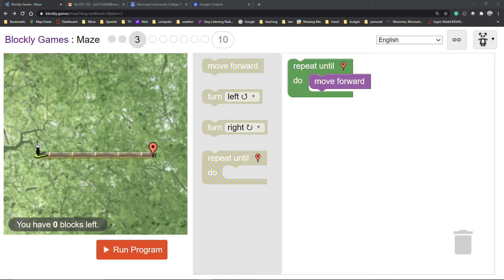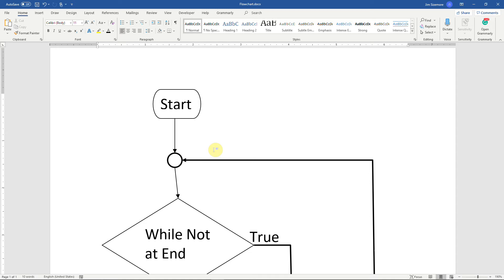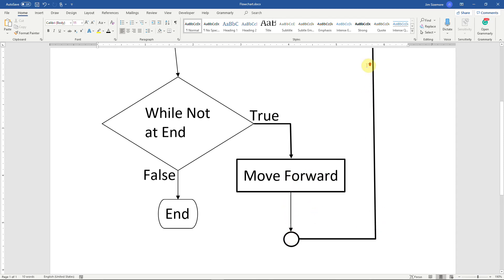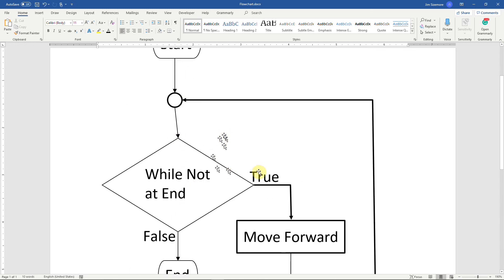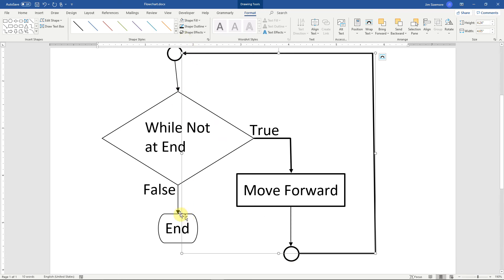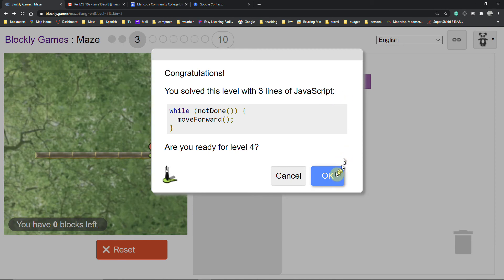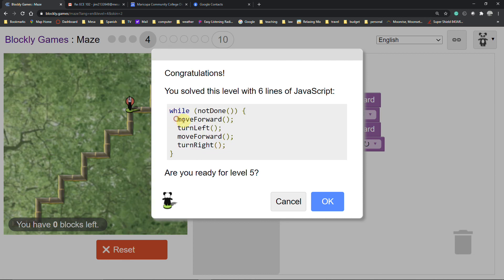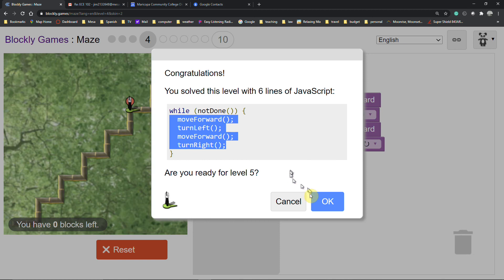blockly games puzzle and maze lesson 02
Introduction to the principles of coding using the blockly.games site. The lessons begin with understanding how loops and decisions work. Flowcharts are introduced.